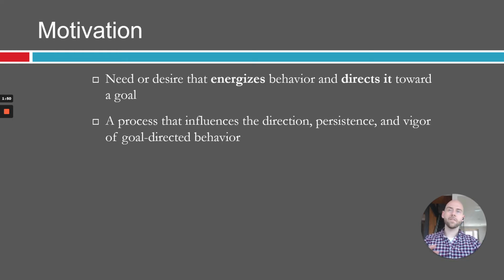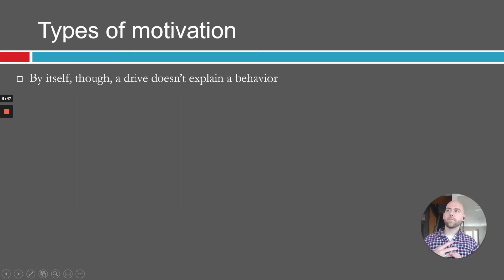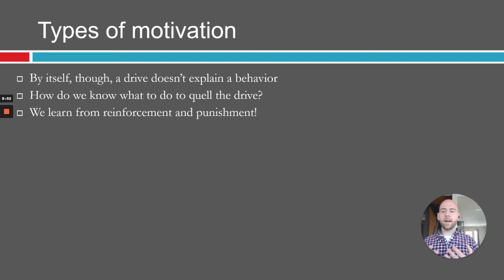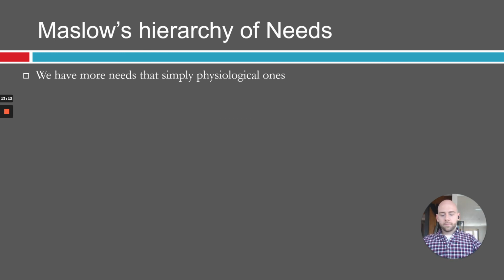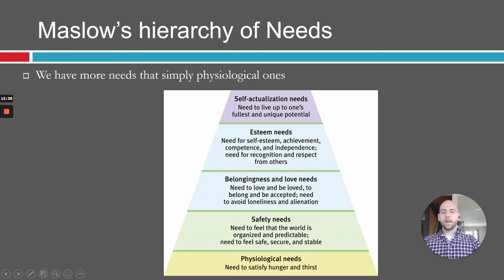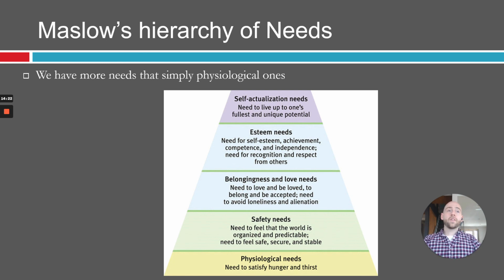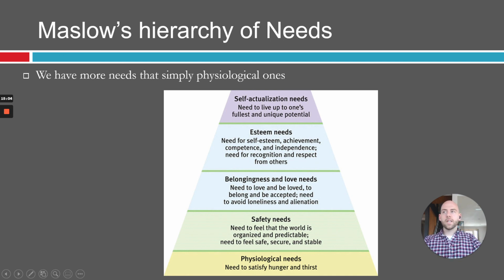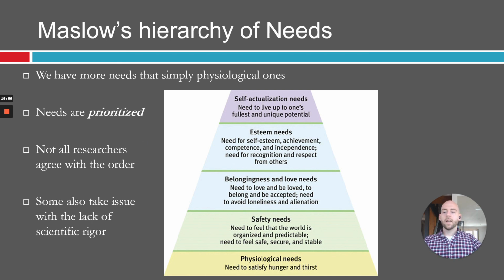Motivation (1330, 10.1)